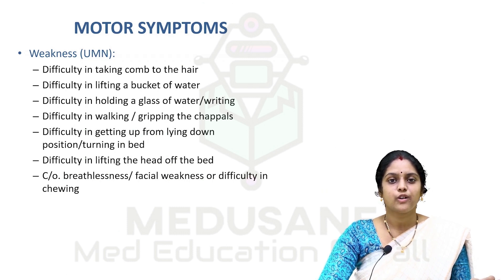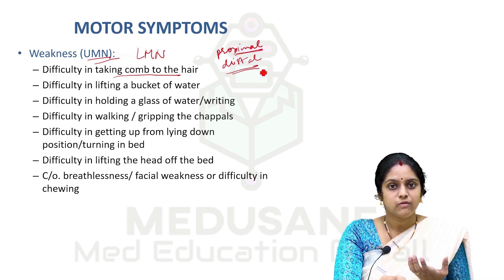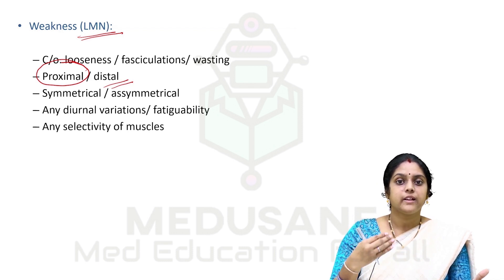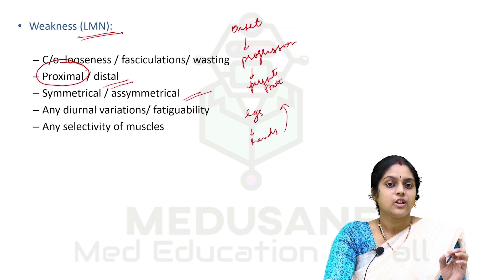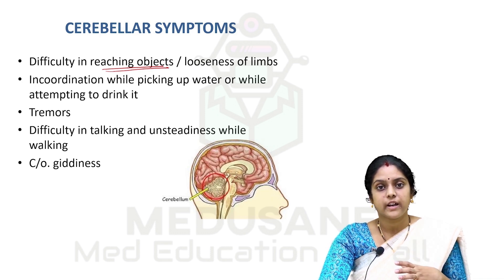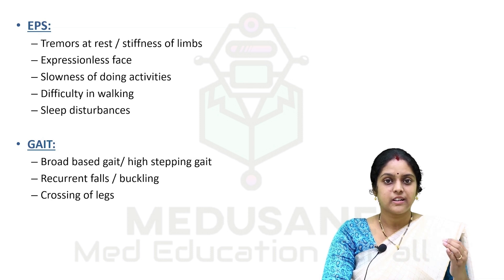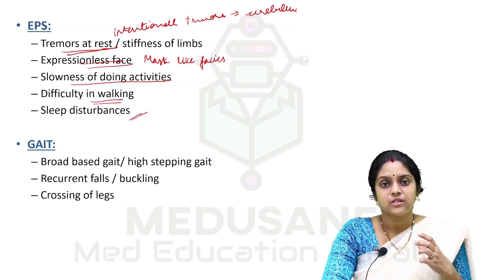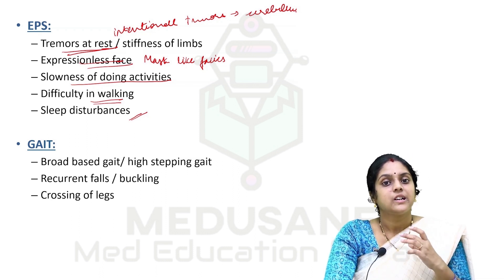History Taking of Motor System, Cerebellum & EPS | Neuro Clinic | Dr.Rashmi Shivram D.N.B.,